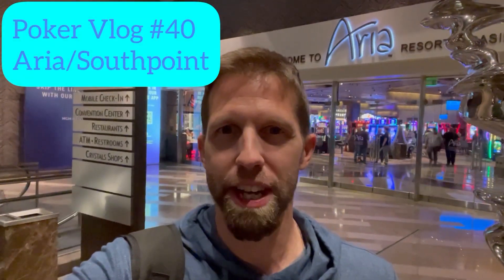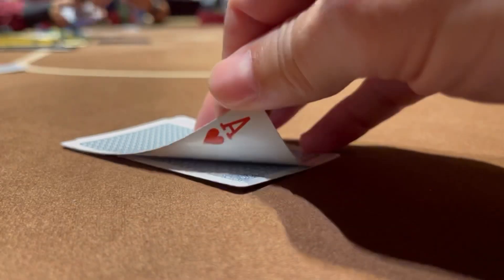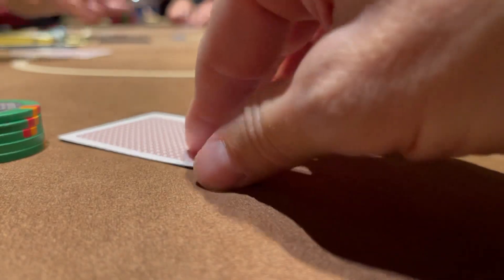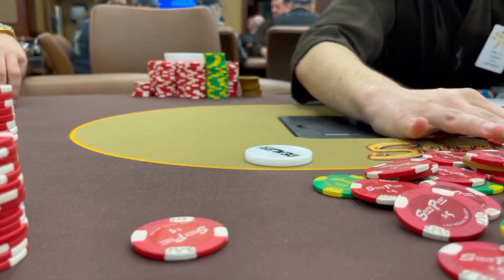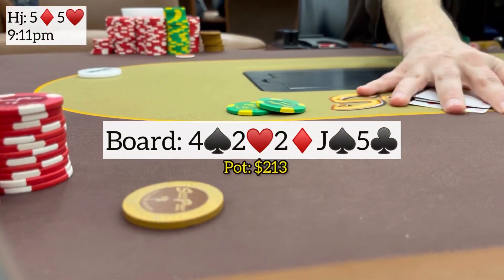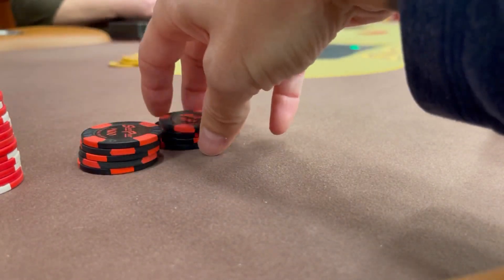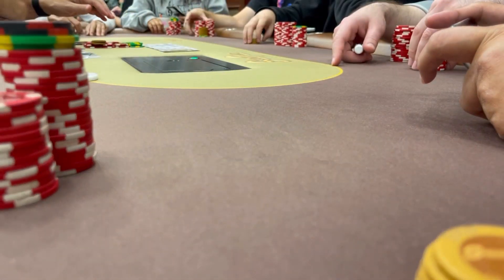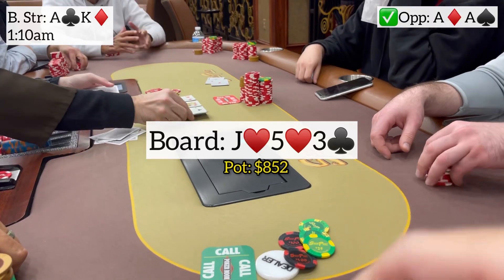ENJOY SOME STRONG PLAYS, AND SOME BONEHEADED PLAYS IN POKER VLOG #40!!